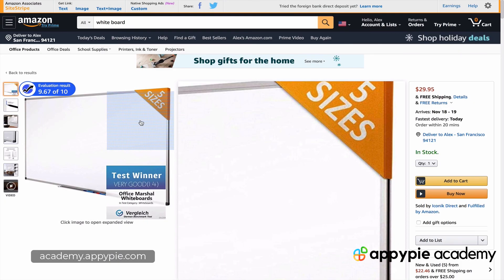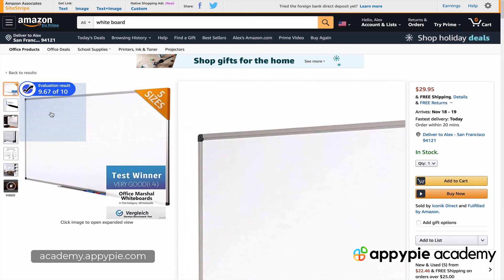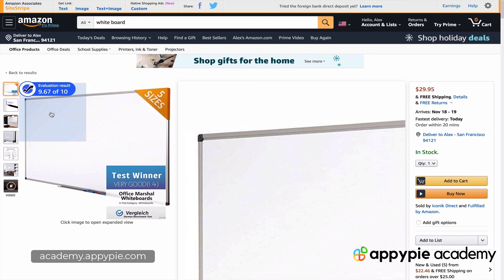Whiteboard to draw up big ideas and visualize projects - Lesson 60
Lesson 61:
Whiteboard to draw up big ideas and visualize projects - Lesson 60 - Coronavirus pandemic has forced companies around the globe to roll out mandatory remote work. Working from home can be highly productive, but it can also go badly wrong without proper management.  This course from Appy Pie Academy explores ways to avoid the pitfalls, conquer distractions, and stay productive while you're working from home. You will also learn about top productivity hack tools that can make your work from home much easier. watch this entire video tutorial and make your work from home more productive than ever before.